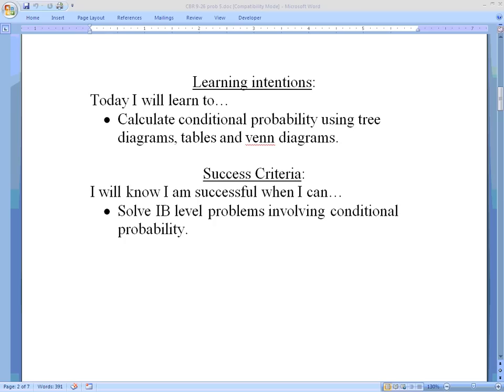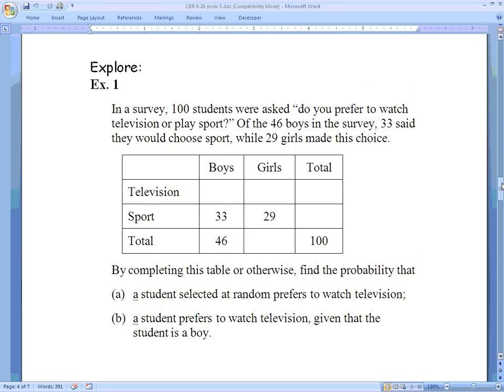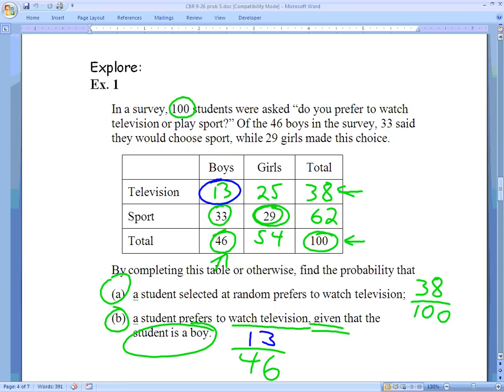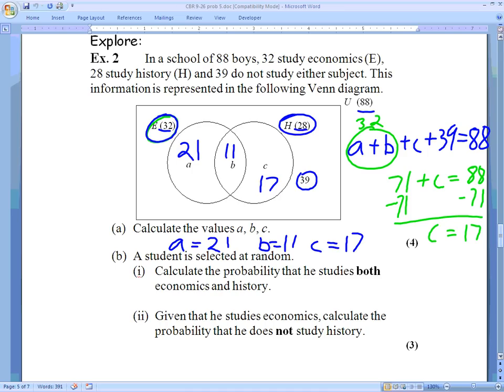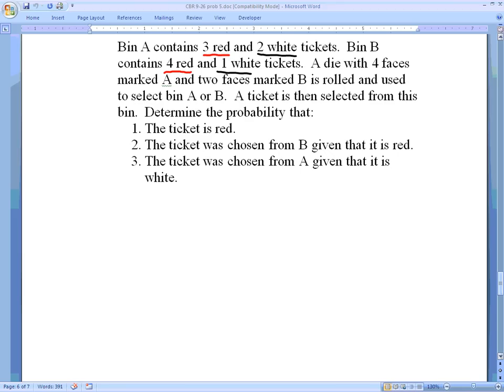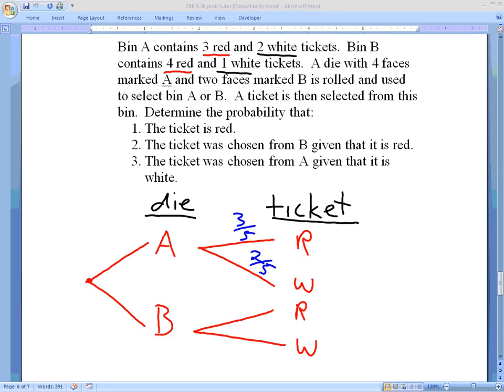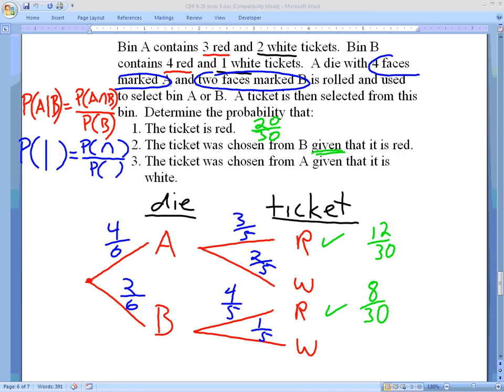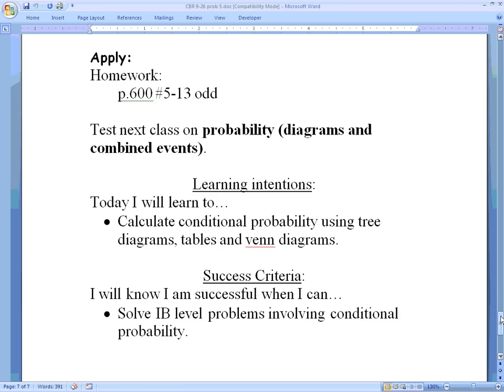Calculus: Probability 4 (9/19/2014)